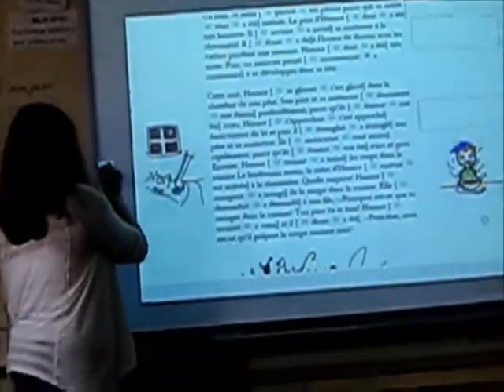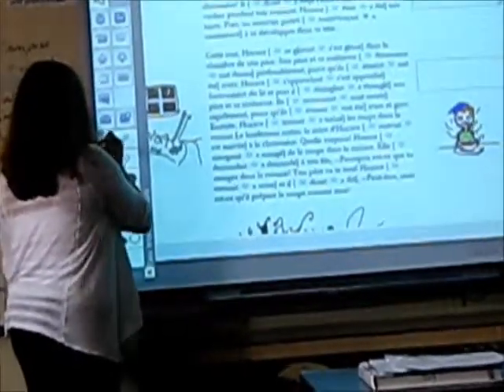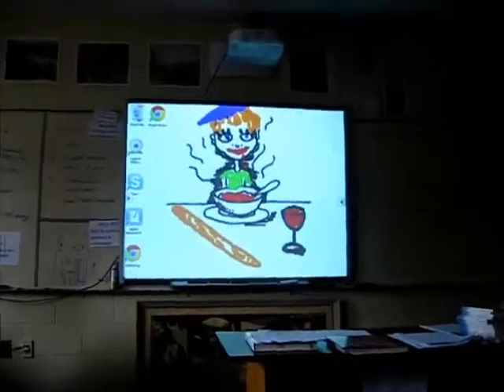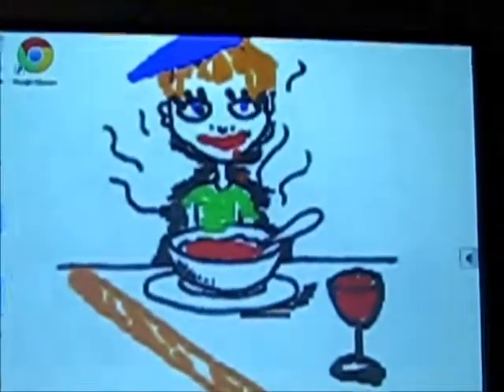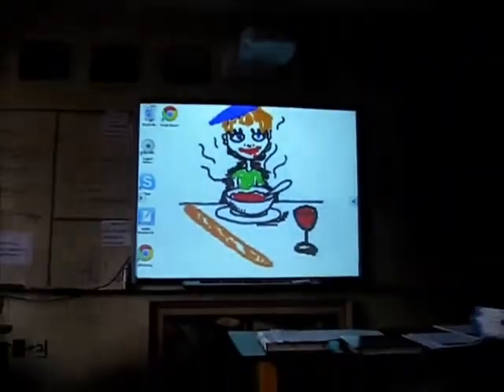Fantastic French Makeover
making Horace pretty